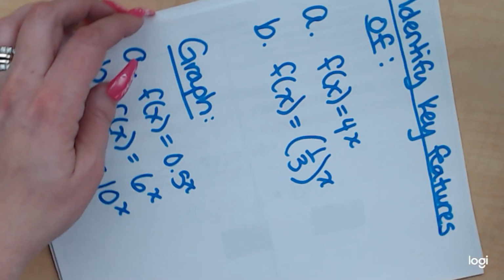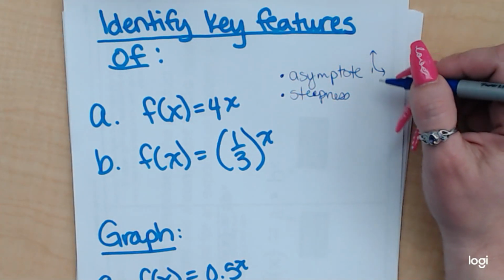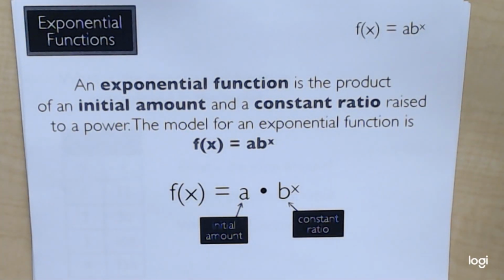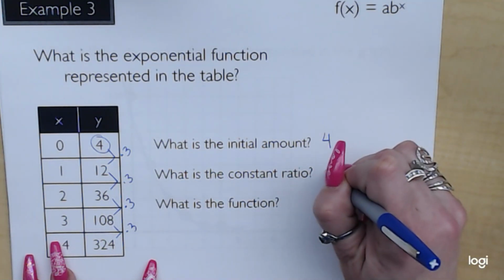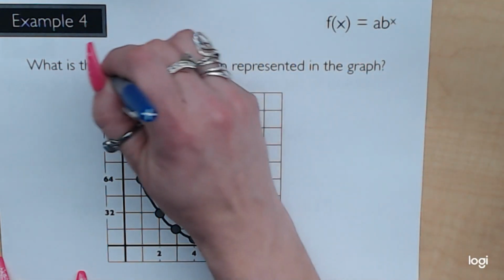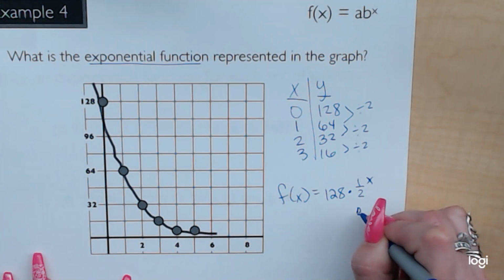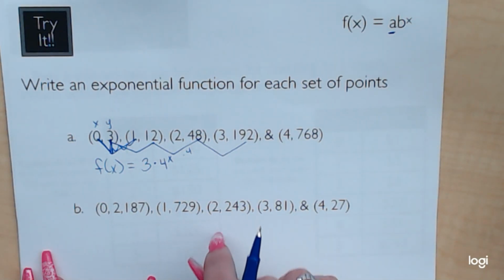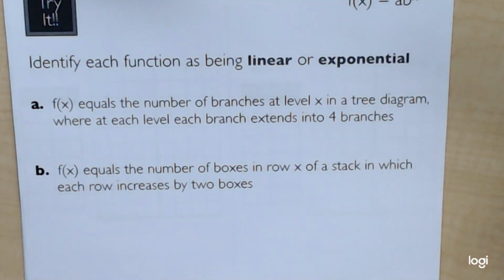Algebra I Lesson 6-2 Exponential Functions Part 2